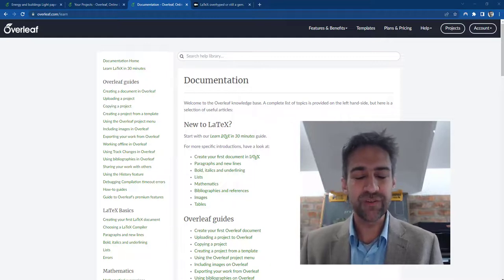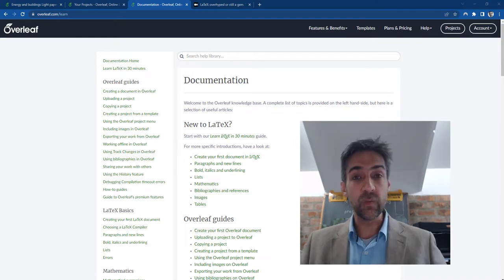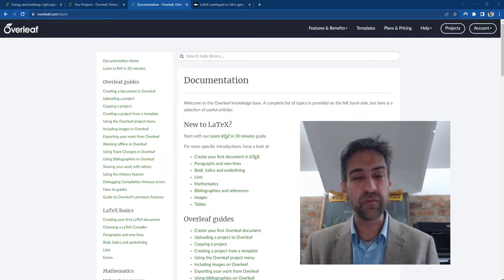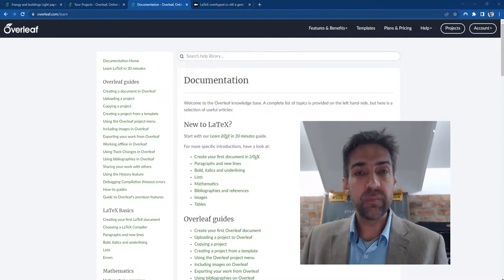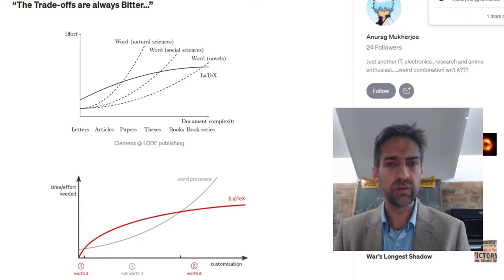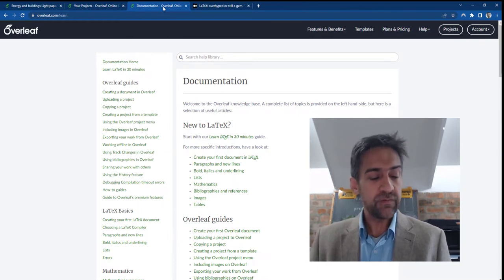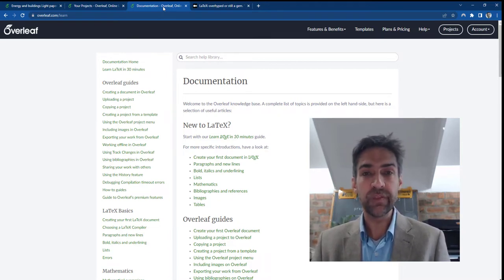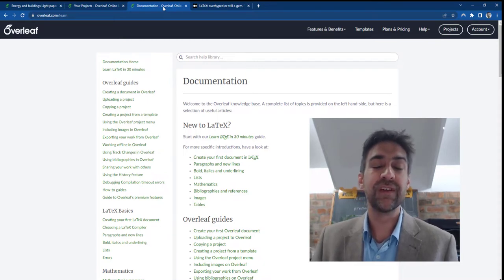L00: LaTeX and Overleaf: What and Why?